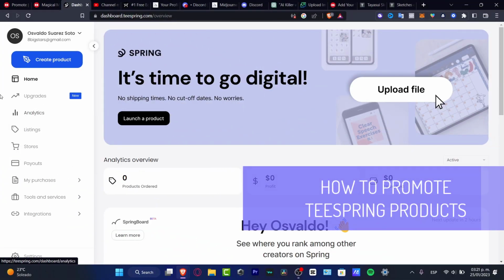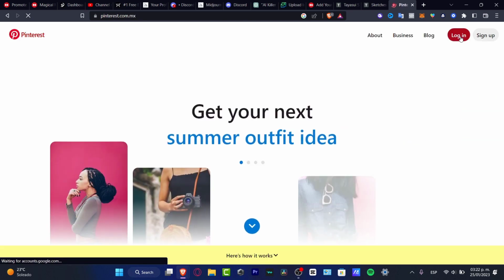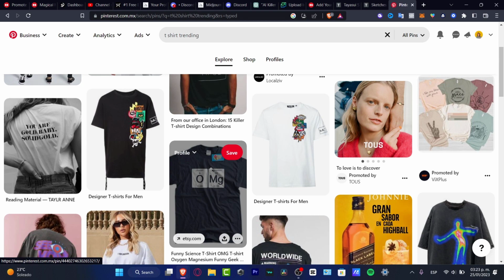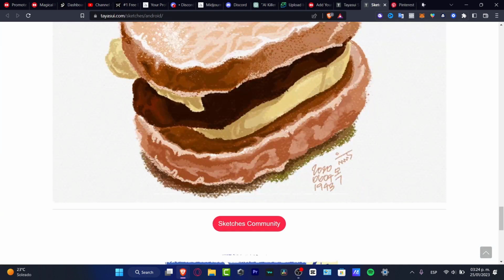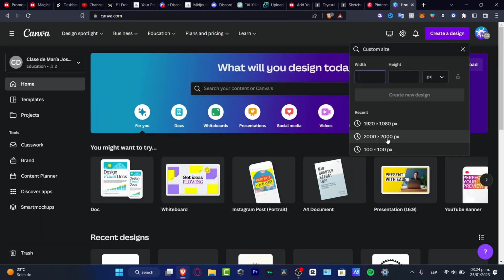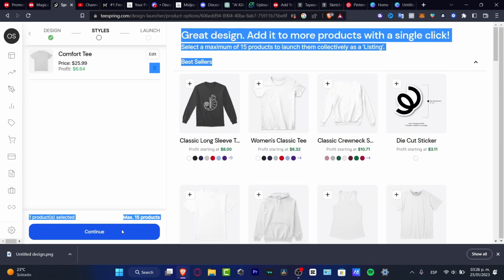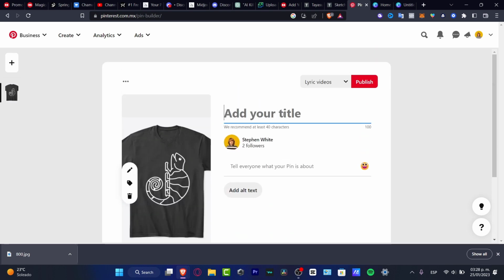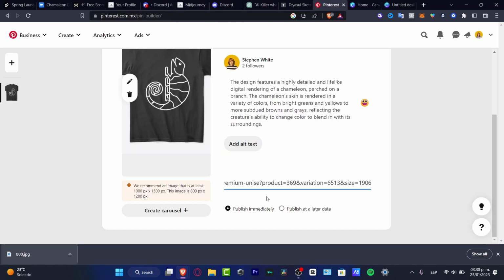How To Promote Teespring Products For FREE (2026) Easy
Promoting Teespring products is a great way to get the word out about your brand and build a loyal customer base. One of the best ways to promote Teespring products for free is by engaging with your audience through social media. Regularly posting interesting and engaging content on your Instagram, Twitter, and Facebook can help you reach a larger audience and drive more sales.

Additionally, you can use influencer marketing to get your products in front of even more potential customers. Reach out to relevant influencers and ask them to showcase your product on their platforms. You can also promote products for free using email marketing.